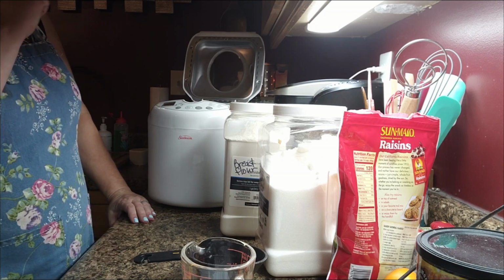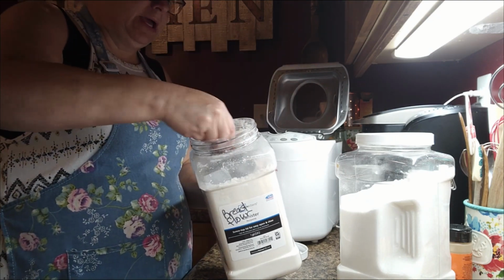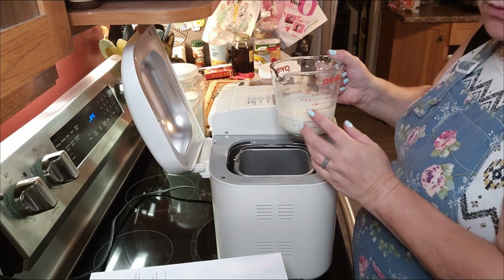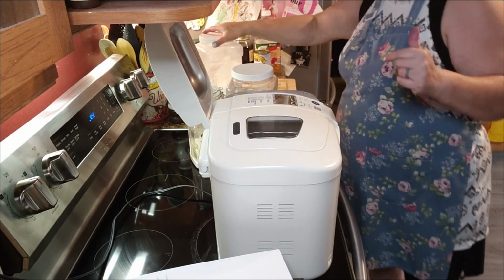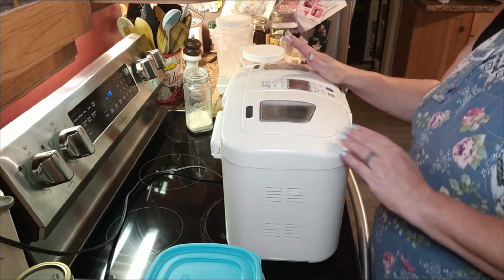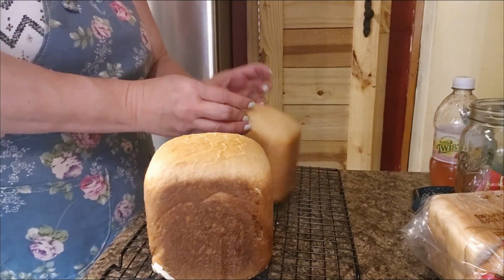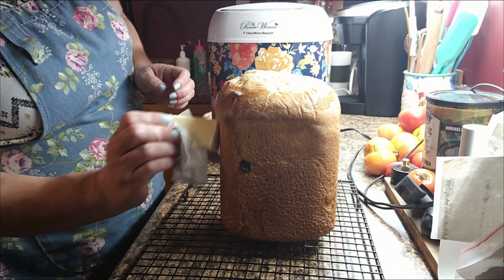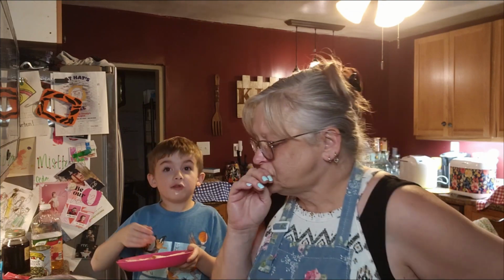Bread Making For The Busy & Hot Week Ahead ~ It's Gonna Be Too Hot To Move 😱😜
Love homemade bread like I do but hate to heat your kitchen up to make it? Break out those bread machines that are sitting there looking at you all pitiful and lonely and let's make some delicious breads for the week!

It's gonna be in the high 90's this coming week and I do not look forward to that. There's lots to be done here on the homestead in the next several days so I'm prepping as much as I can so I can try to stay ahead of the game!

Hi, I'm Missy! I'm a wife, mom and Nanny to my favorite people in the world, and this is our story of how we're raising our 6-year-old grandson on our 2-acre homestead in a tiny blip on the map in East Tennessee.  We're homeschooling, gardening, cooking up a storm and canning/freezing everything I can get my hands on to fill my prepper pantries and freezers and bringing y'all with us for the adventure!

We'd love to have you be part of our journey and you don't want to miss out on any of our craziness!